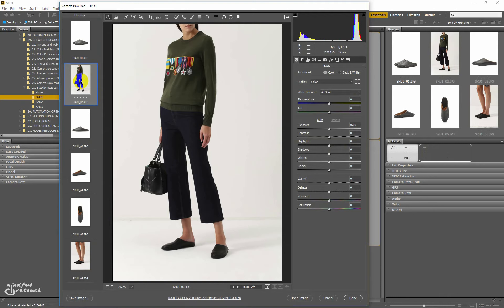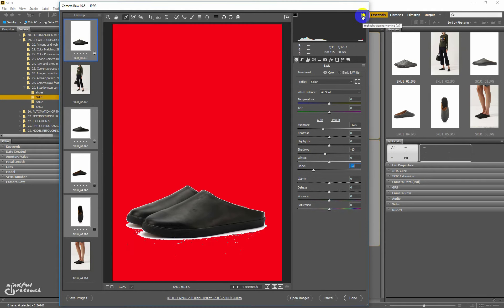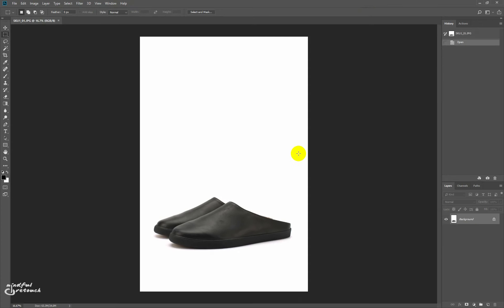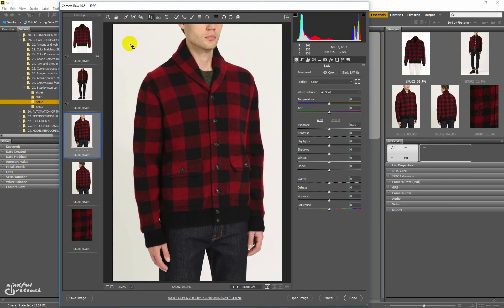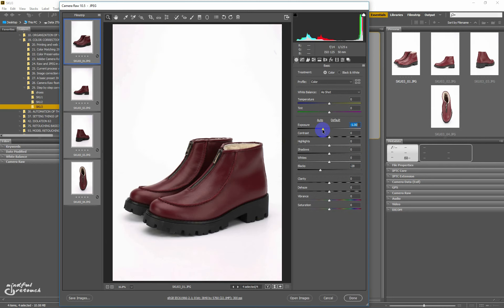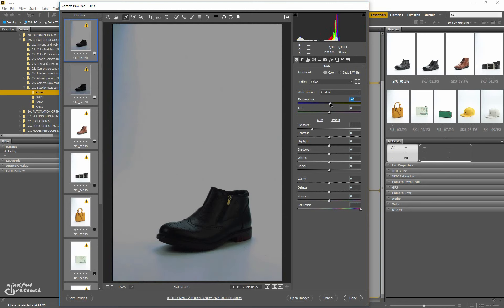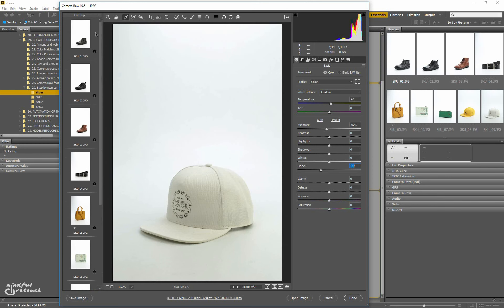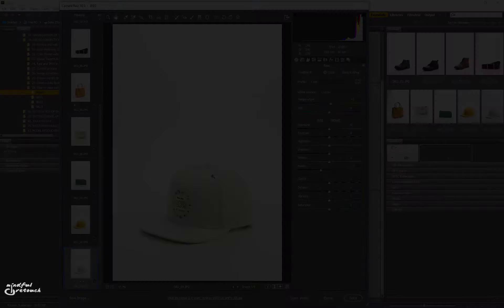1.8 Adobe Camera Raw bulk product image correction examples (2)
In this video, I'll show you a few real-life examples of how you can use Adobe Camera Raw to process product images.
To learn more about product image color correction, have a look at the respective article on my website. It's free!